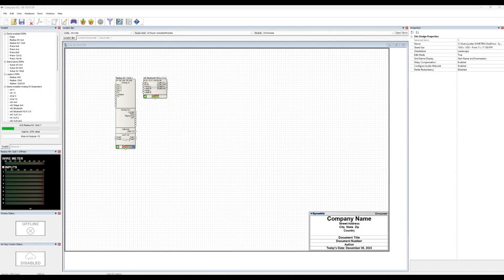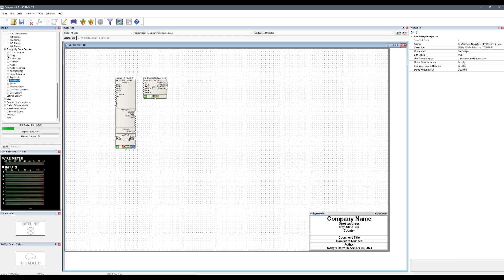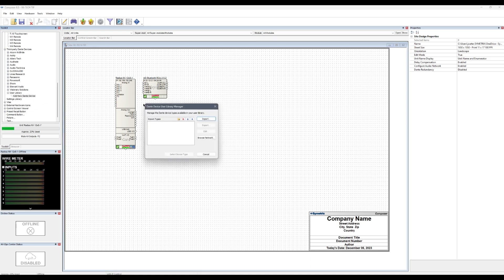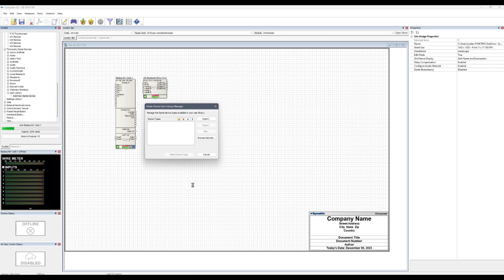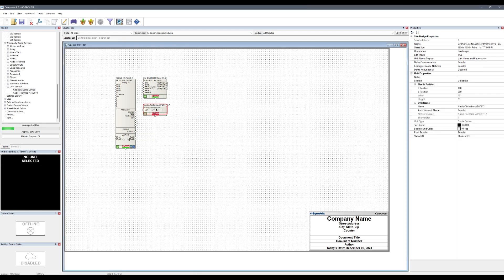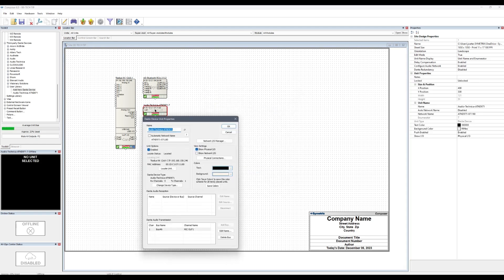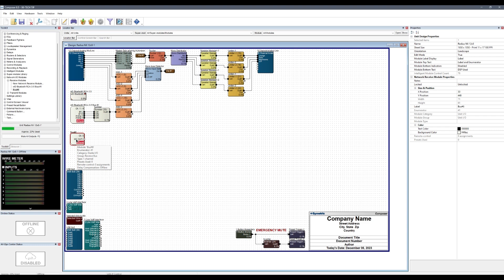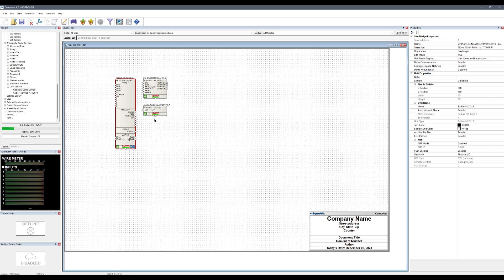Adding New Dante Devices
Symetrix Composer contains a list of supported third-party Dante devices. When these supported devices are added to a Site File, Composer can create transmit and receive subscriptions as well as provide control for some devices.